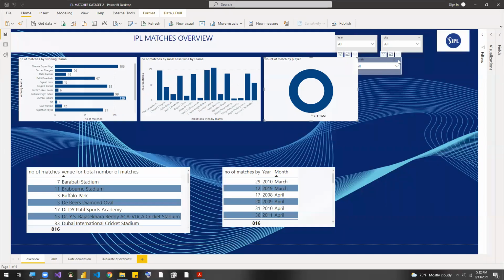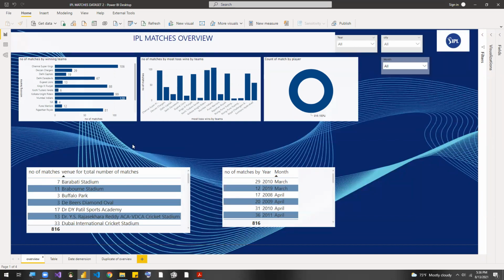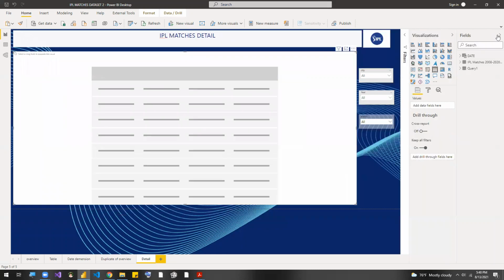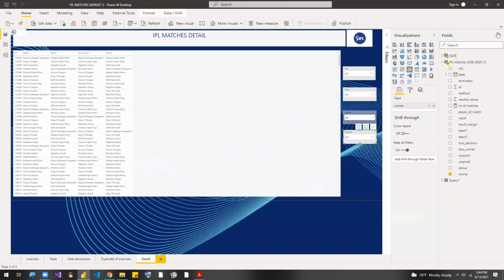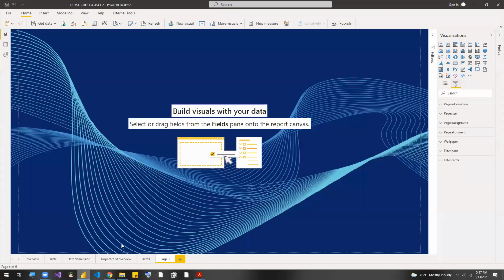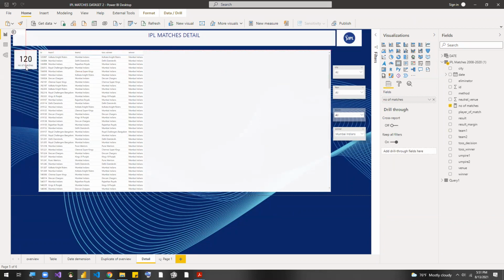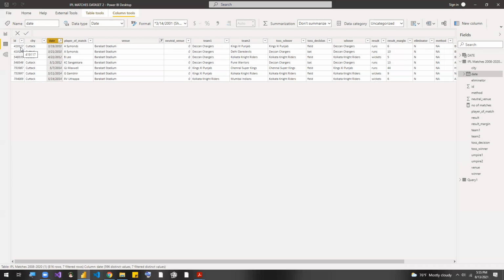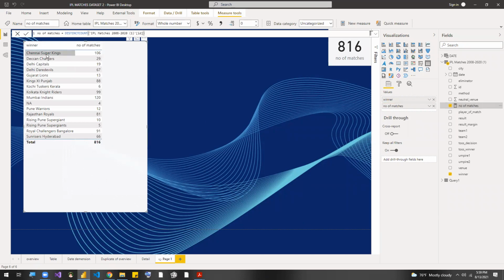B3 S17 - Assignment One Explanation